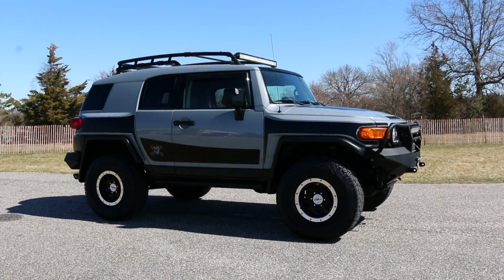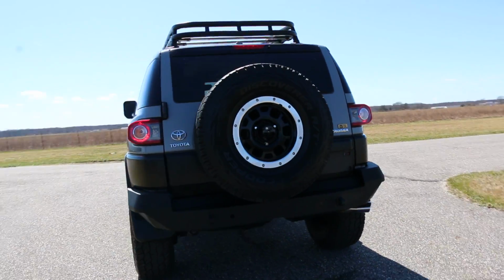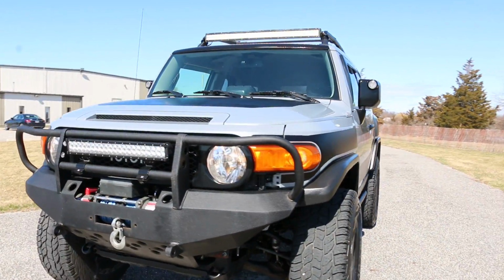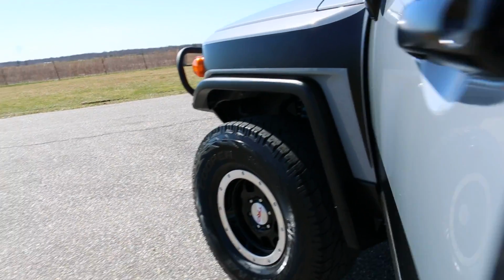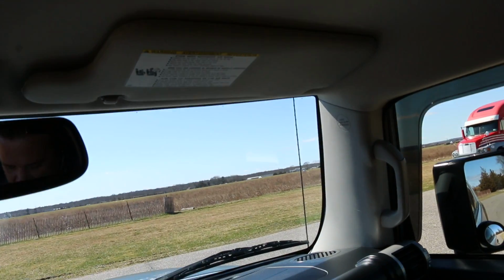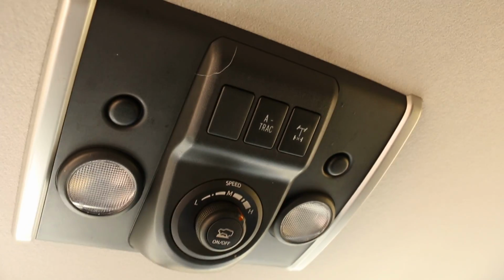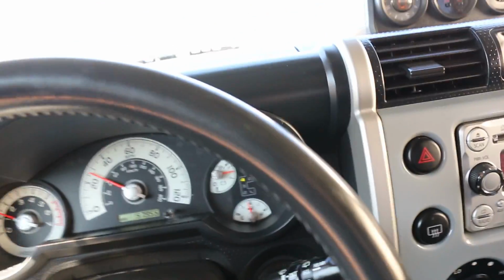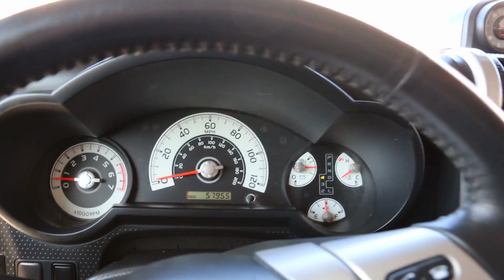2007 Toyota FJ Cruiser Trail Teams For Sale~Nice Extras~Low Miles~Exceptional Condition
2007 Toyota FJ Cruiser Trail Teams For Sale
Some Nice Extras
Low Miles
Exceptional Condition
Custom Front Bumper w/ Winch and LED Light Bar
Custom Rear Bumper
Custom Rock Rail
LED Light Bar
Custom Graphics
Rare OEM All Weather Mats